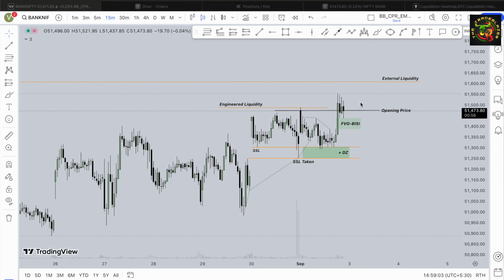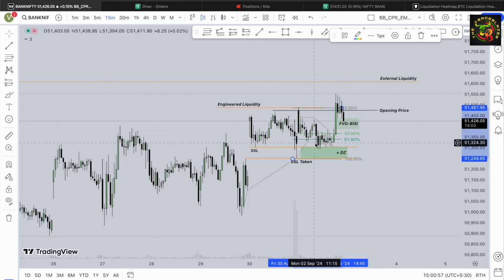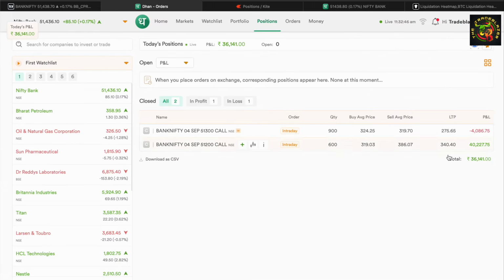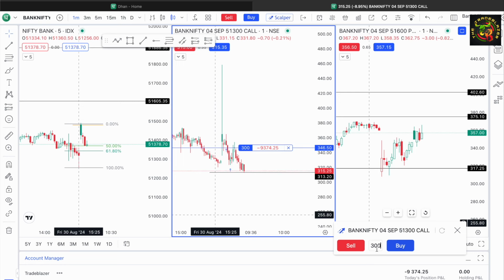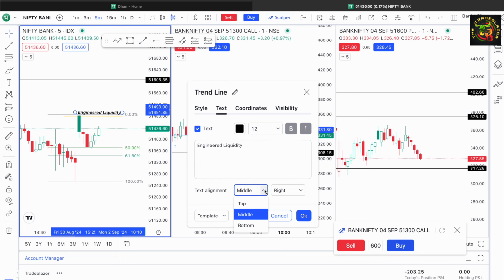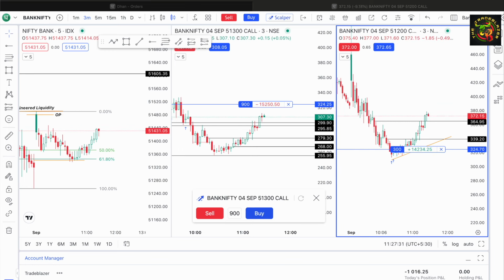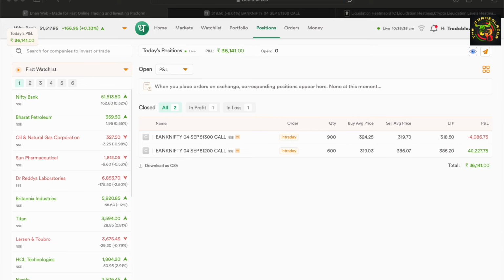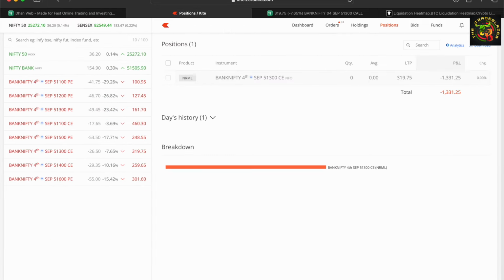LIVE Options buying | 2 Sep 2024